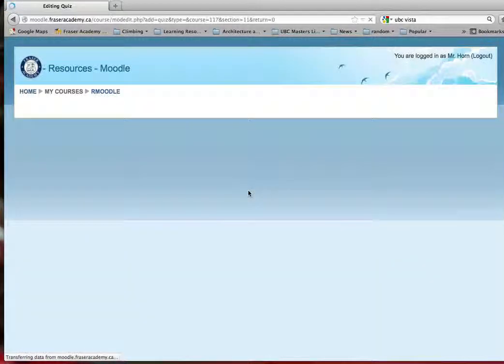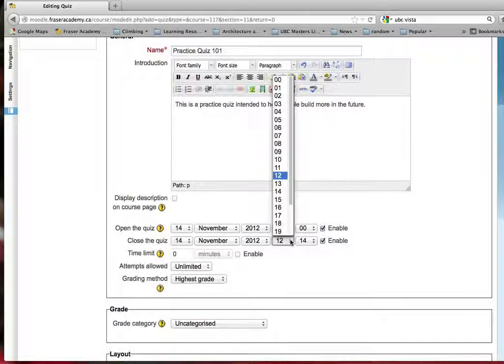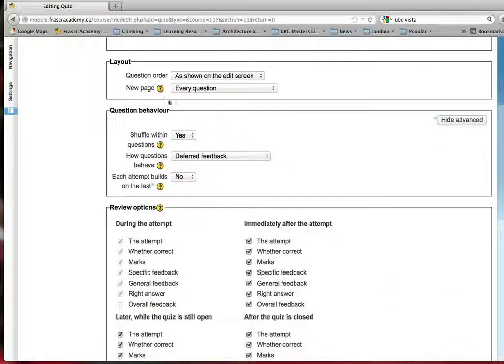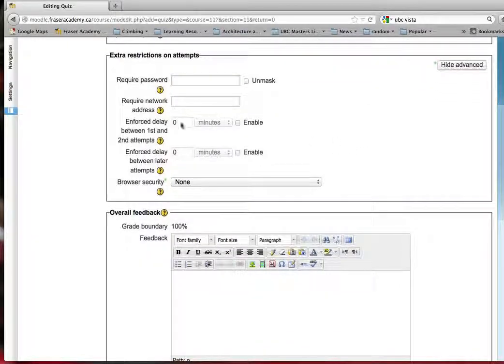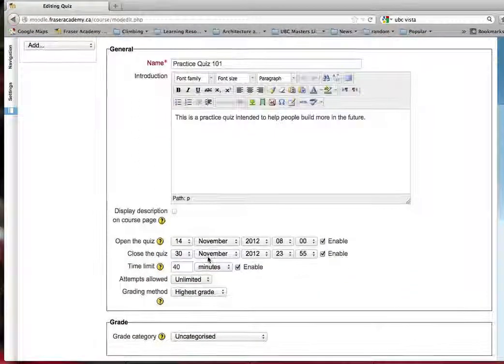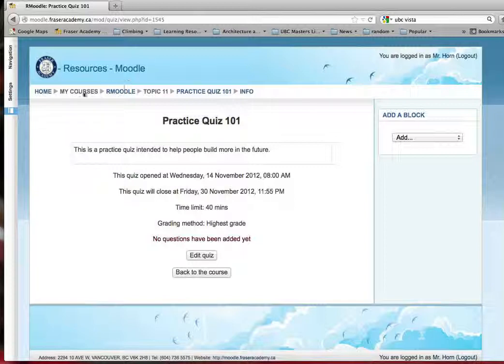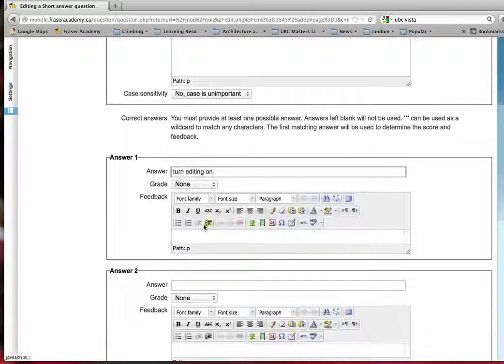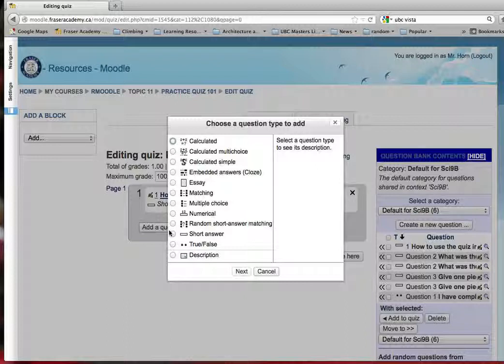Quiz Tutorial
Tutorial